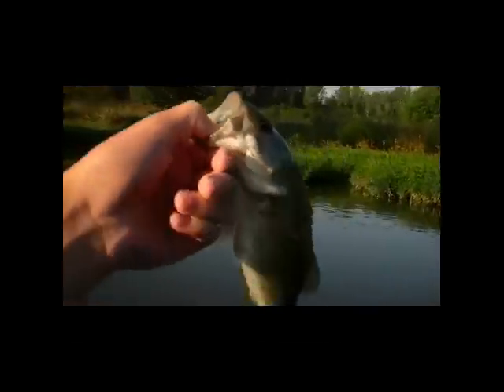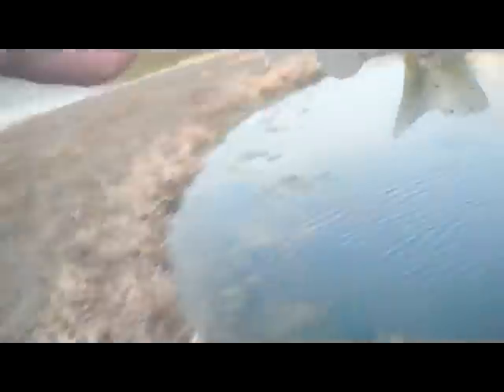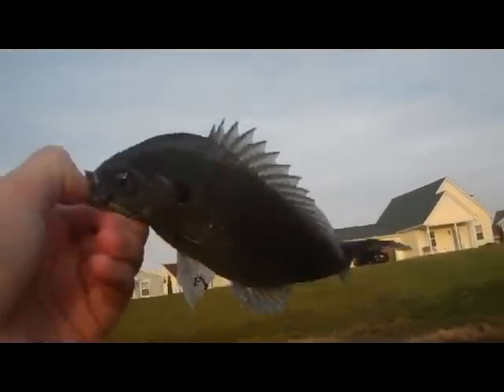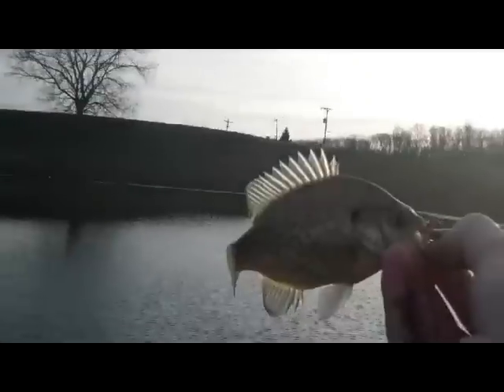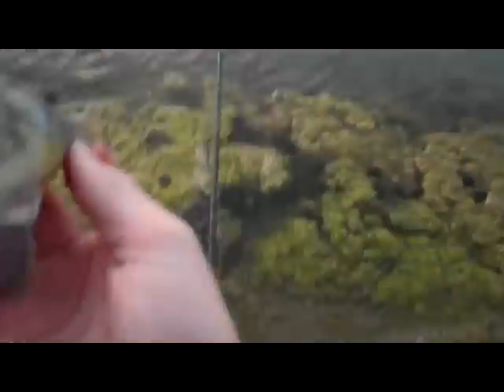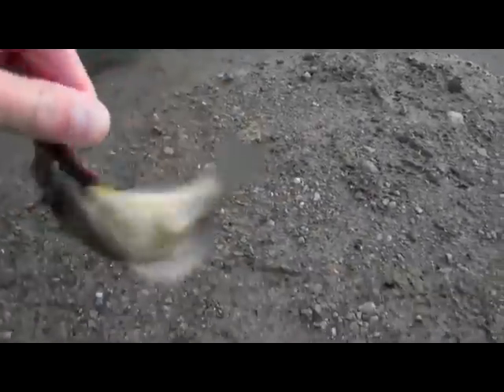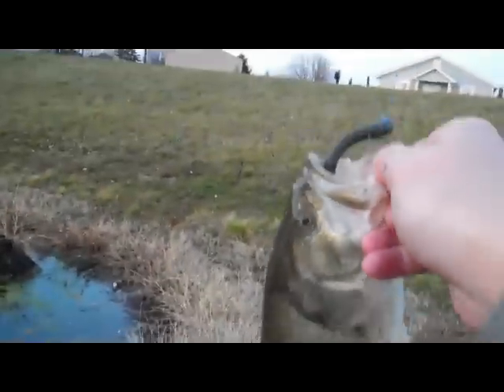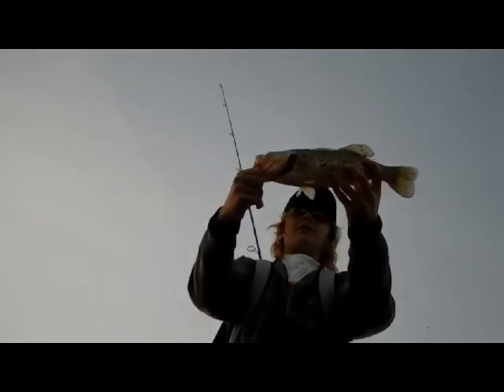Fishin in december?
hey guys went up to the pond today and got me some nice bass and bluegill. please watch in 480p.